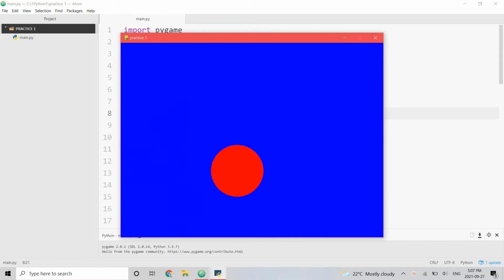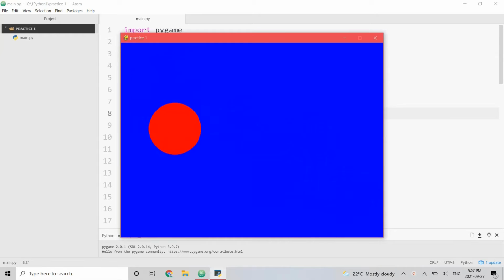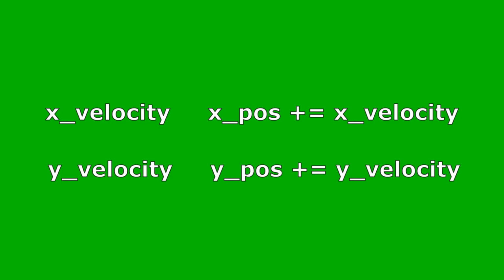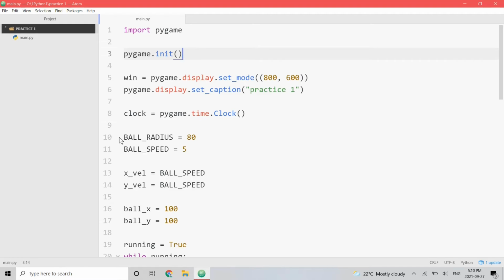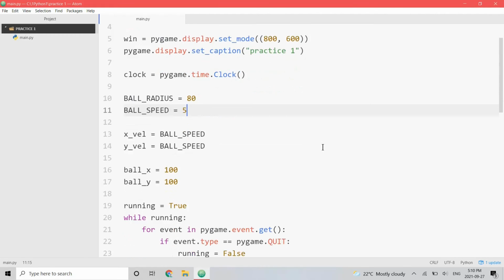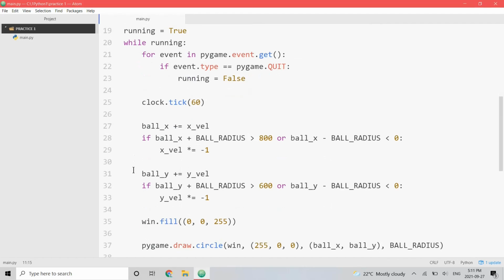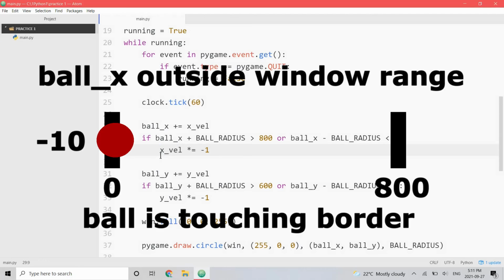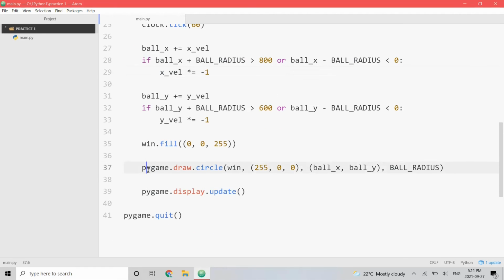PyGame Practice 1: Bouncing Circle